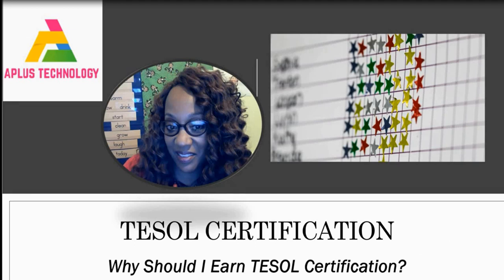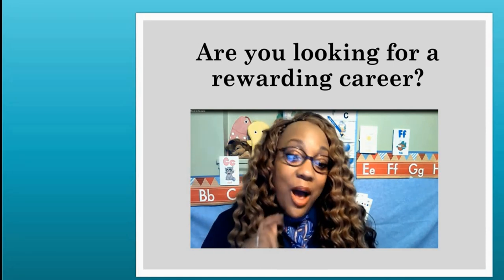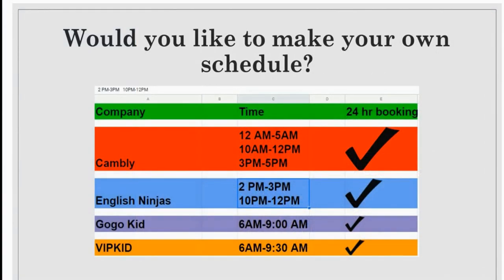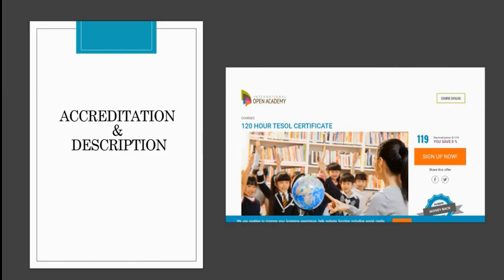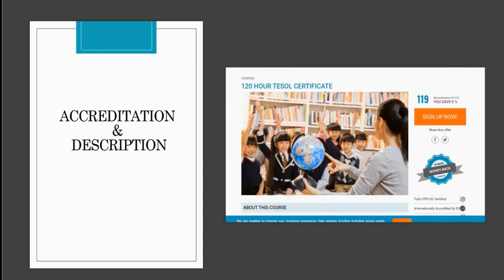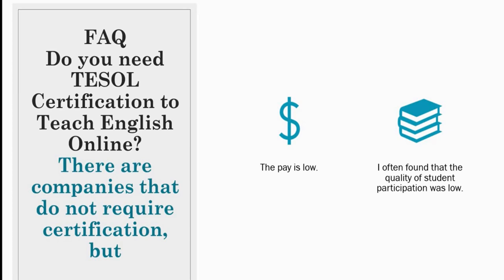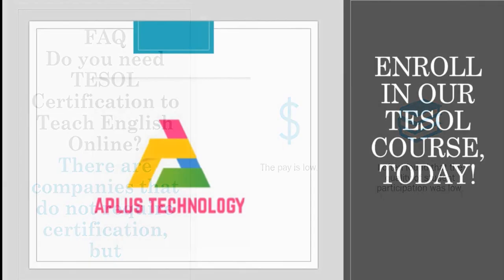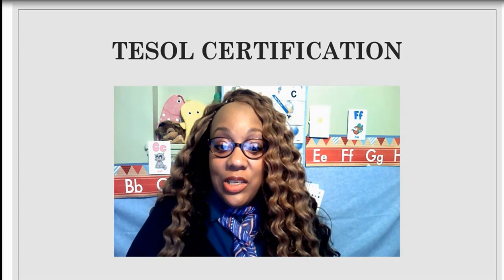Accredited TEFL- TESOL- Certification Online: Why Should I Earn TESOL Certification?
In this video Dr. Aries Cobb explains the TESOL -TEFL certification course. you will learn about the Accredited TEFL- TESOL- Certification Online: Why Should I Earn TESOL Certification? Aplus Technology and International Open Academy have teamed up to offer TESOL-TEFL certification for $19.
Accredited TEFL- TESOL- Certification Online: Why Should I Earn TESOL Certification? is a video that discusses the reasons to earn certification to become an ESL teacher.  The $19 course is an accredited certification that allows you to earn 120 hours of TESOL-TEFL training. You may use the certification to find employment as an ESL teacher at an English School in the world.

Don't miss out on this exclusive offer. Here you will find the link to register for the course.

If you are interested in a rewarding career in teaching ESL, you may want to consider working for GogoKid. GogoKid is one of the most popular K-12 Online English Schools that offer great pay.

Teach English online and earn up to $25 per hour!

VIPKID is an Online English School in China.  VIPKID is one of the first Online English Schools.